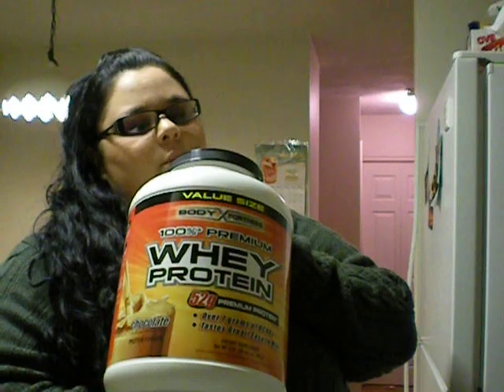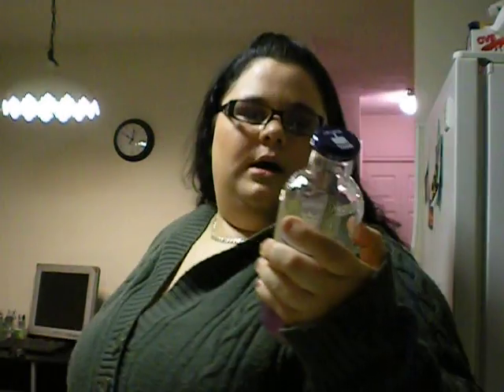What to Buy for Gastric Bypass, the Cheapest Way... I promise!!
What you need to buy for Gastric Bypass.  Make sure you buy everything you will need pre-op it really saves fustration.

Instant Carnation Breakfast - Sugar Free

Lactose Milk, Soy Milk, or regular fat free milk - Soy Milk stays longer, get the boxes that go in the cabinent.  That is what we use and it saves time, and It Stays for Months as well as you dont taste the difference with the shake mix

Whey Protein Mix

Scale

IsoPure - 40g protein per 20 oz bottle - Get at GNC and places like that - 4.95 a bottle (fair warning)

Scale - Oz's

GNC Shaker for protein.

Water bottle, shows measurements

Baby bowls with covers, as well as spoons

Tylenol LIQUID form for ADULTS

Oz Cups from hospital

Pill Crusher, Hospital should give you one.

Viactiv Calcium chewables- 2 a day 4 hours apart
same with Chewable Daily Vitamin, 2 a day 4 hours a part, and keep viactiv and vitamin 2-4 hours a part.